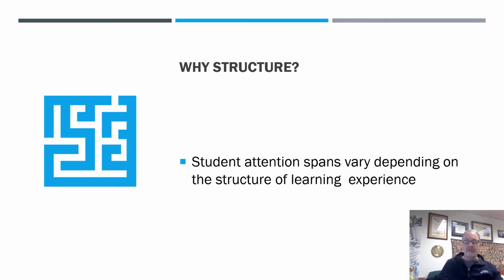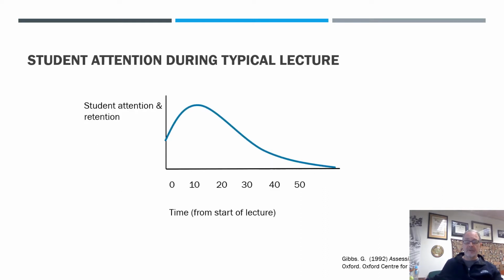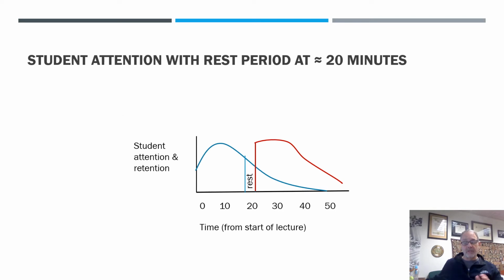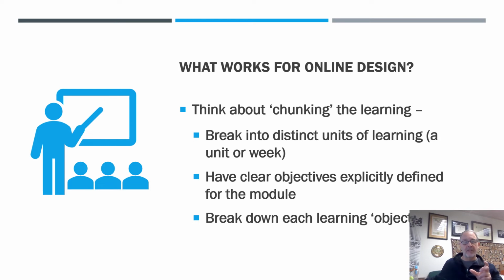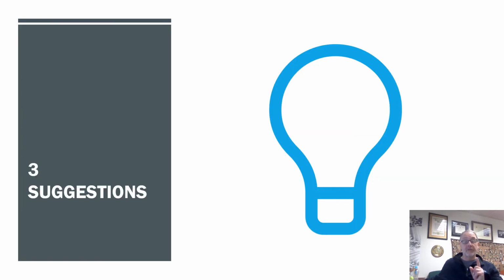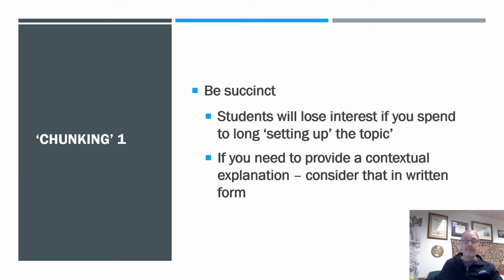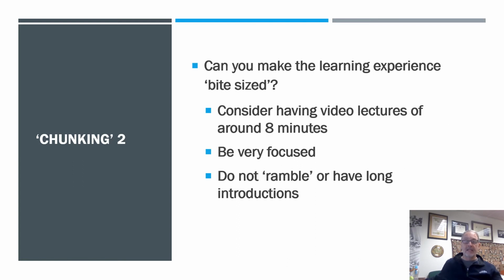Online teaching - structured course design and 'Chunking'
Structuring online learning to maximize its effectiveness involves 'chunking' materials - that is, making it 'bite-sized' for students. This video discusses the rationale and some ideas for chunking your course learning.

Dr. Croom is a Professor at the University of San Diego. He has over 25 years of online instructional design and delivery experience at the graduate and undergraduate levels. He has been a professor for online masters degree programs - and earnt his MSc in Psychology from the University of Liverpool's highly regarded online program.